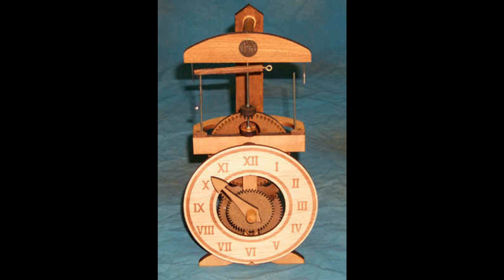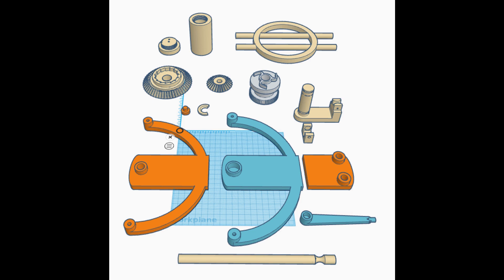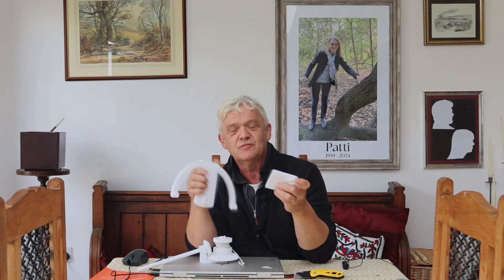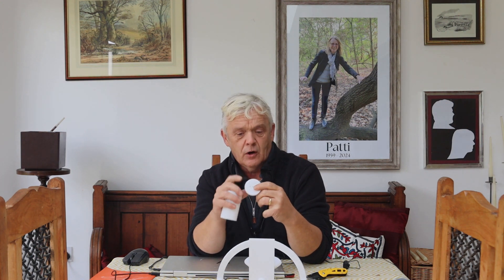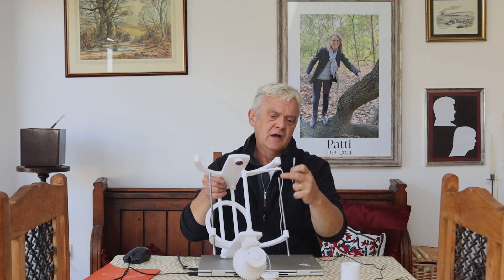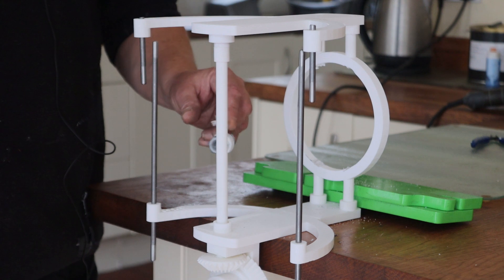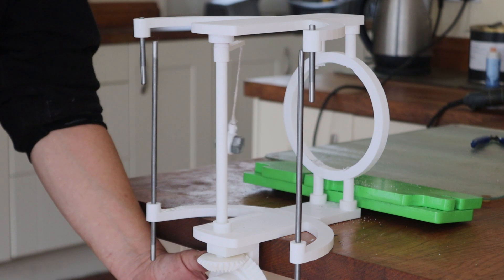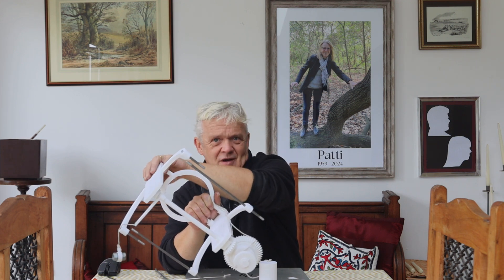2304 The Craziest Clock Mechanism In The World